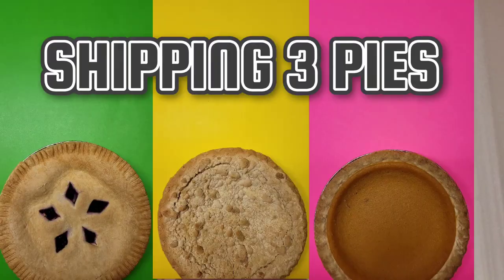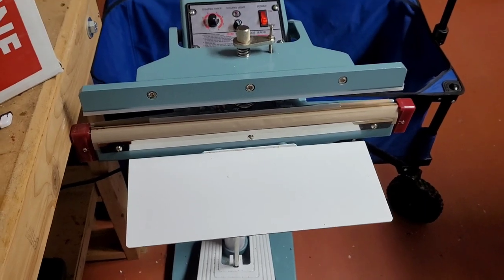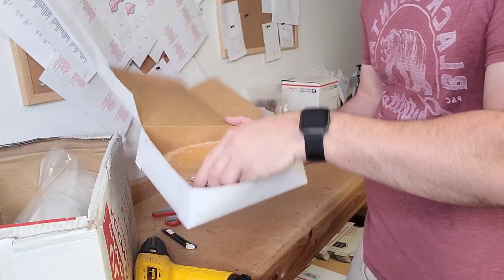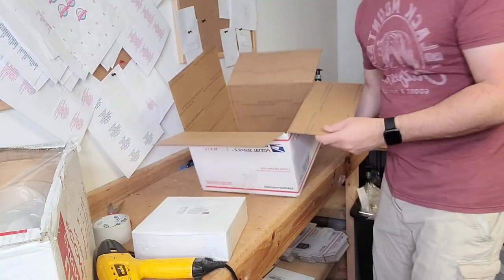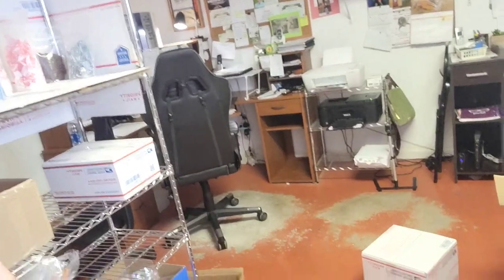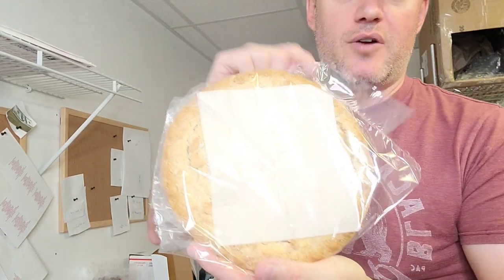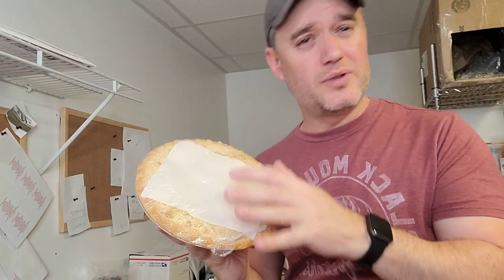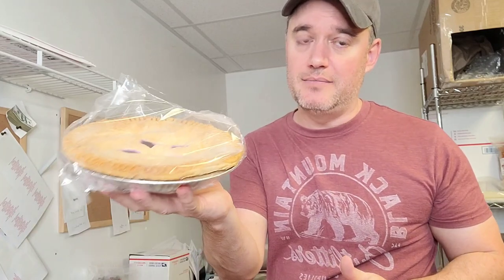How do You Ship Pies and Cakes [ Can You Ship a Frozen Pie ] How do you package pies for shipping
How do You Ship Pies and Cakes? | Can You Ship a Frozen Pie? | Packaging Pies for Shipping

Shipping pies and cakes can seem like a daunting task, especially when you want them to arrive fresh and intact. In this video, we delve deep into the world of shipping baked goods, answering the burning question: Can you ship a frozen pie? From the best packaging materials to temperature control techniques, we've got you covered. Whether you're a bakery owner looking to expand your delivery options or simply want to send a homemade treat to a loved one, this guide will ensure your pies and cakes reach their destination in perfect condition. Join us as we unwrap the secrets to successful baked goods shipping!

How do you ship pies and cakes? You might be asking why in this video I'll give you the full tutorial on how we ship pies and cakes. Can you ship a frozen pie? You sure can I actually show you how we ship frozen pies in the mail and what kind of Pie shipping boxes do I need? How do you package pies for shipping? I walk you through it step by step to ensure your Pi is delivered safely. Can sweet potato pie be shipped? Sure can I'll also show you how we do that be sure to check out the resources below for all of the supplies you'll need to ship a pie.

How to Ship Food Series How to ship a Pie Safely and in the Mail  Start a Pie Business. Do you want to start a Pie Business online and ship Pies anywhere in the country without them getting damaged?
HERE ARE THE PACKING SUPPLIES I USED:
Pie Boxes
NEWSPRINT PACKING PAPER
BUBLE WRAP
PIE PANS 9 INCH
HEAT GUN
HEAT SEALING MACHINE
FOOD GRADE SHRINK WRAP